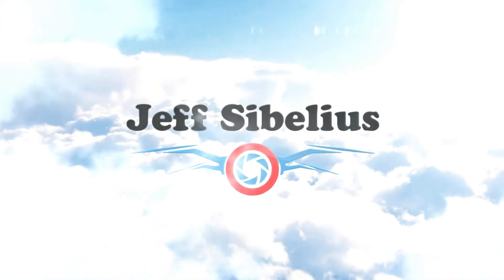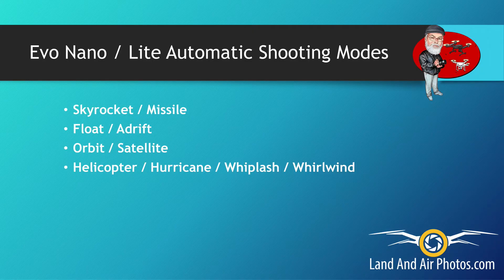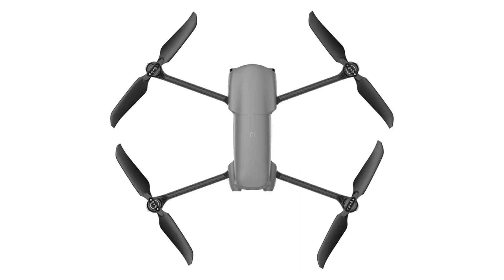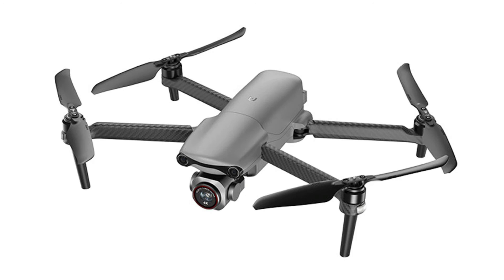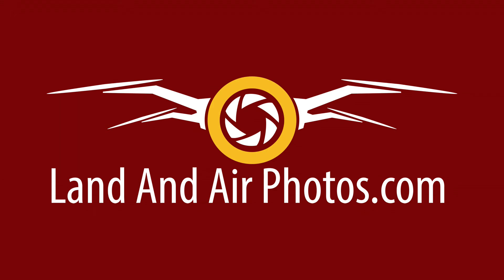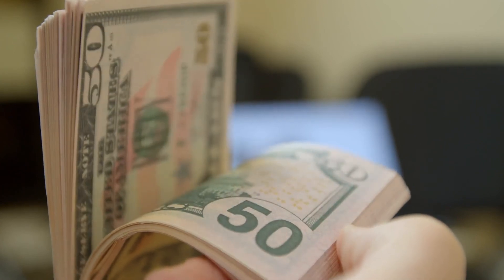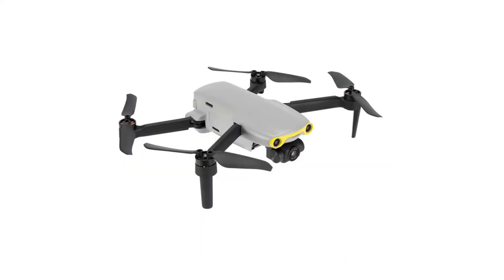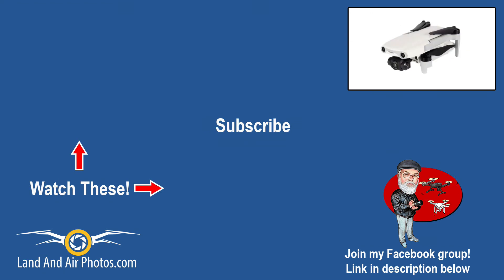New Evo Nano / Evo Lite Drones - Shipping Now But Why the Price Increase? Nano Plus Lite+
New Evo Nano, Evo Nano Plus, Evo Lite, Evo Lite+ Drones - Shipping Now But What Happened to the Price?

BUY AUTEL EVO NANO OR LITE SERIES DRONE:

Here are several reputable sources for Autel Evo Nano, Nano+, Evo Lite and Evo Lite Plus drones:

Follow this link and navigate to the product you want to purchase.

Empire Drones shows the following drones in stock on 2/26/2022:
Autel Robotics EVO Nano+
Autel Robotics EVO Nano+ Premium Bundle
Autel Robotics EVO Lite+ Premium Bundle

Evo Nano: Showing in stock on 2/26/2022

Evo Nano Premium: Showing in stock on 2/26/2022

Evo Lite:
link not yet available

Evo Lite +: Showing in stock on 2/26/2022

Evo Lite + Premium: Showing in stock on 2/26/2022

Autel has started shipping four new drones - the Evo Nano, Evo Nano Plus, Evo Lite and Evo Lite Plus. In this video I go through the specs on each drone and share my thoughts about their pros and cons. You may have noticed that the prices for these new drones have jumped dramatically in the past couple weeks. In this episode I'll tell you what forced Autel to do a price increase on their new Evo drones.